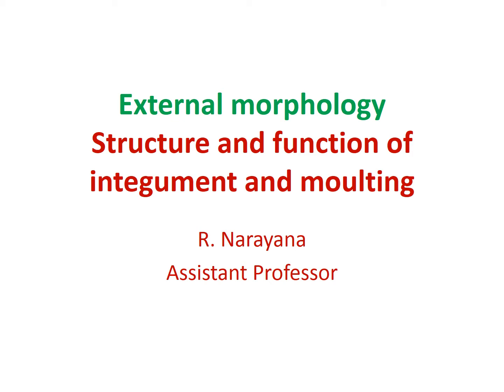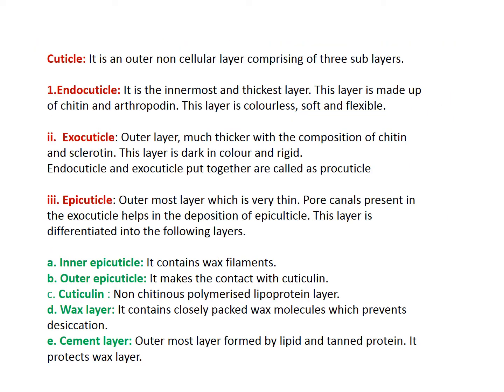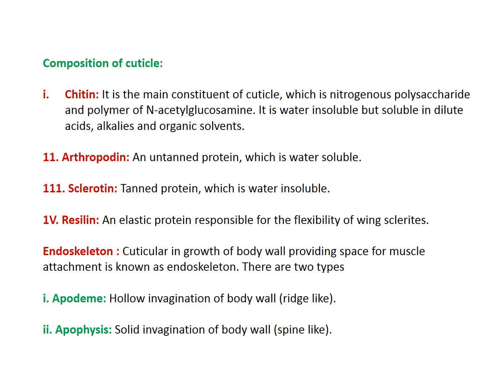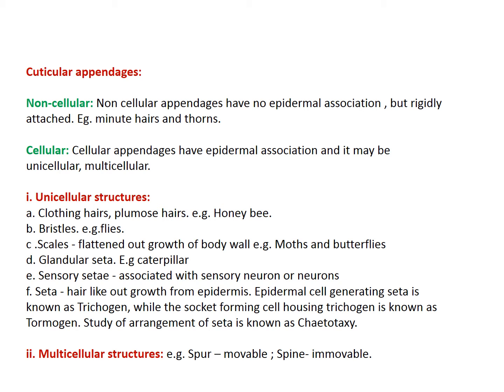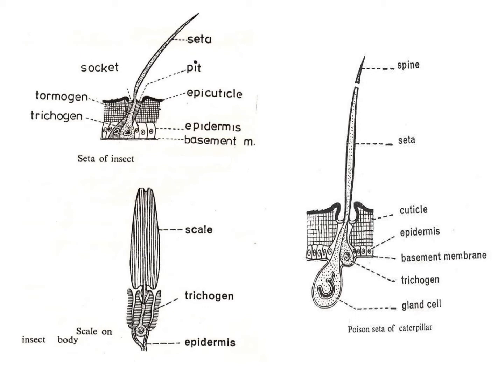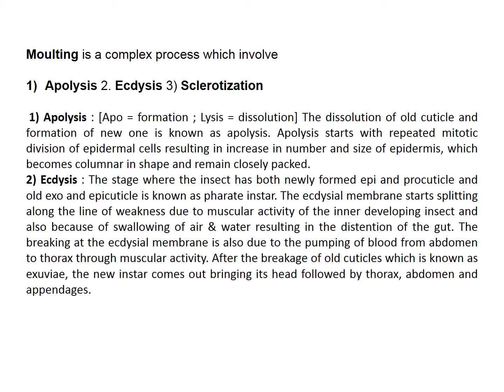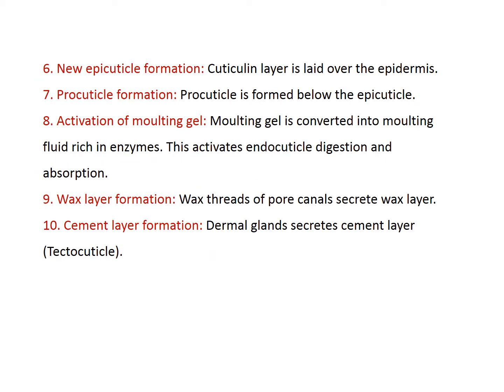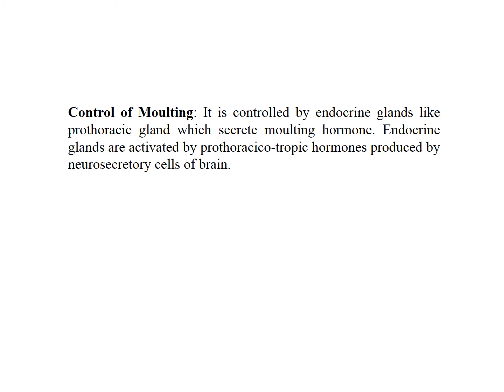External morphology of insects / Biology Tutorial/ Biology class/ Entomology/ Zoology class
External Morphology
Objectives:
• To learn the external morphology of insects (i.e., to learn about the features of insects which
help to distinguish one kind of insect from another).
• To study specializations and adaptability of structures such as the mouthparts, antennae, legs,
wings and pronotum.
• To understand how an insect lives, functions, and reproduces.